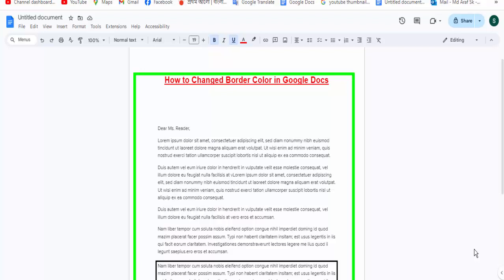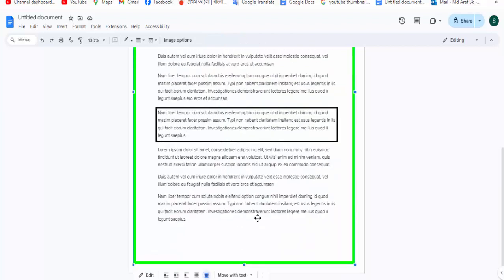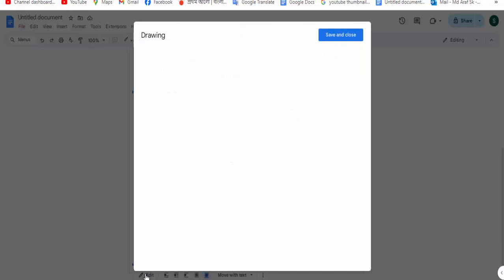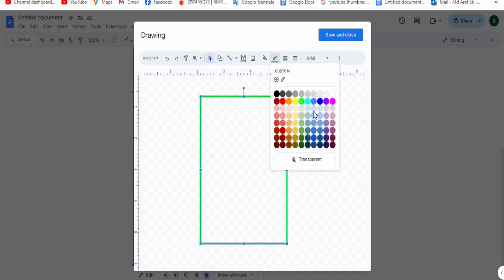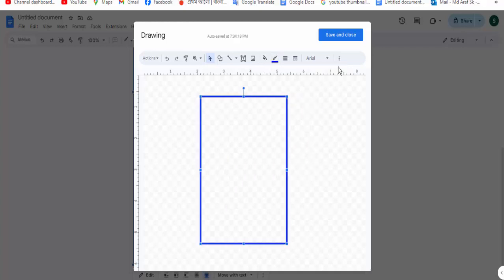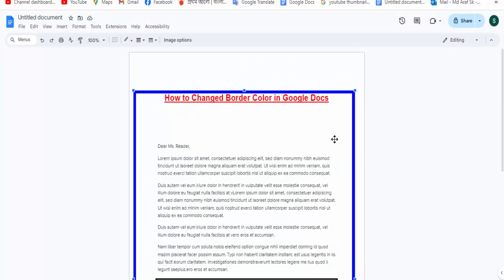How to Changed Border Color in Google Docs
Assalamu Walaikum,
In this video, I will Present How to Changed Border Color in Google Docs. Let's get Started.